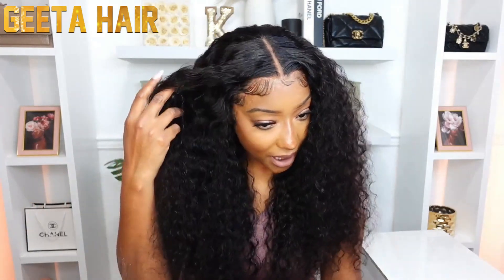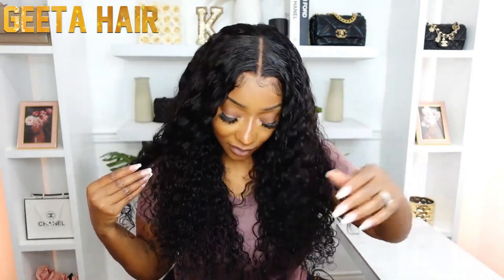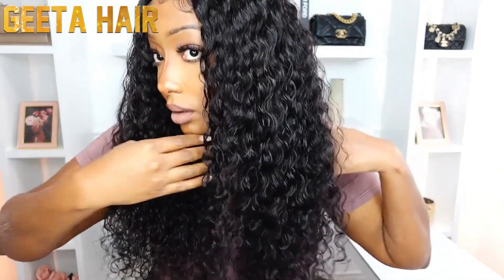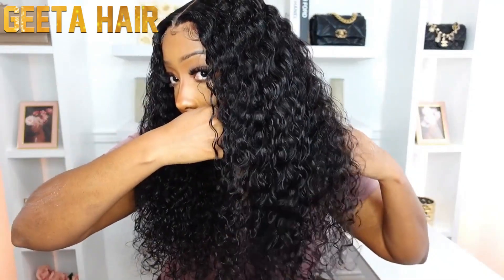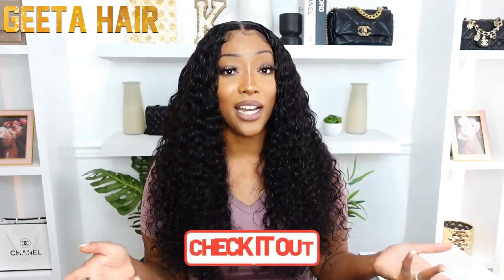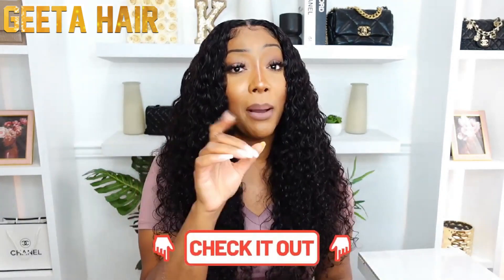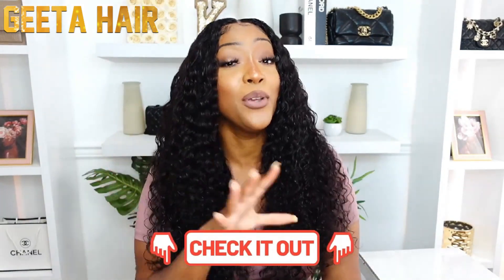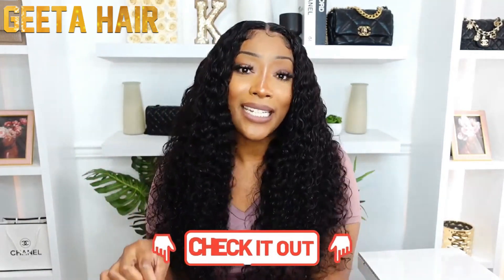This CRULY Wig Is EXACTLY What I Needed!✨ 🤩 | Big Fluffy & Wet Look! | Geeta HairXKaviar Kez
●▬▬▬▬▬▬▬▬▬❤Geeta Hair❤▬▬▬▬▬▬▬▬●
➤Unit: 24’’ 250% Density curly 13*4 Lace Front Wig